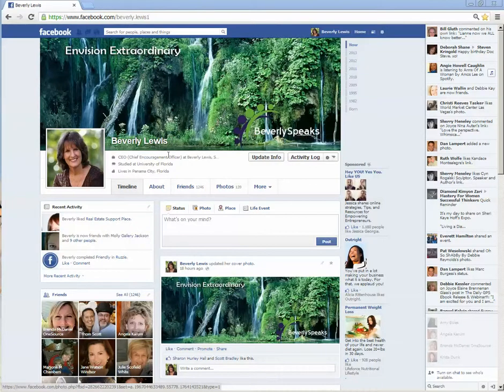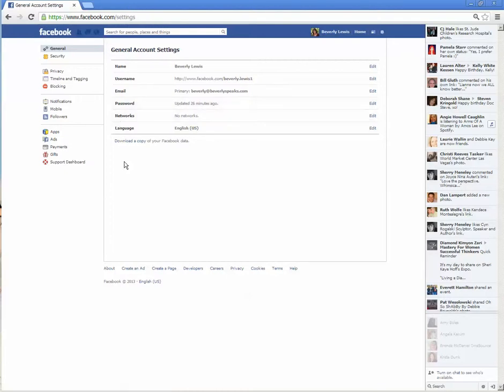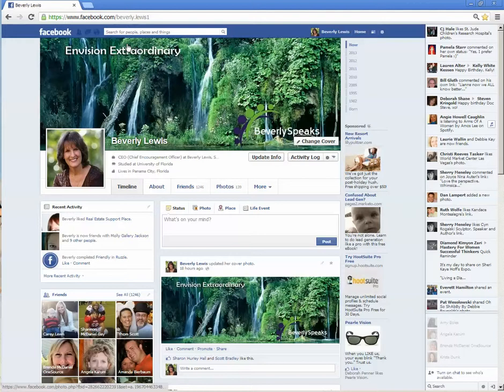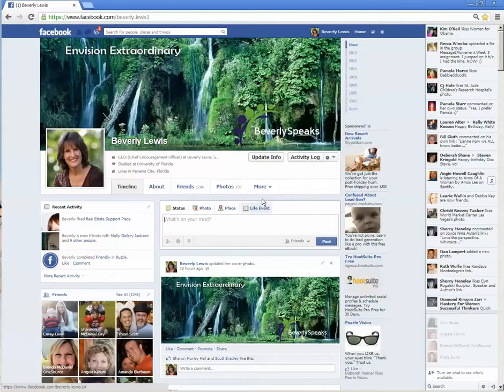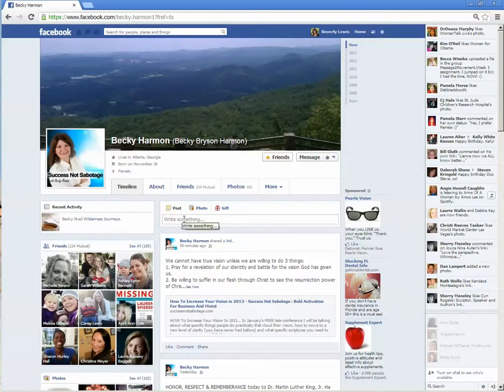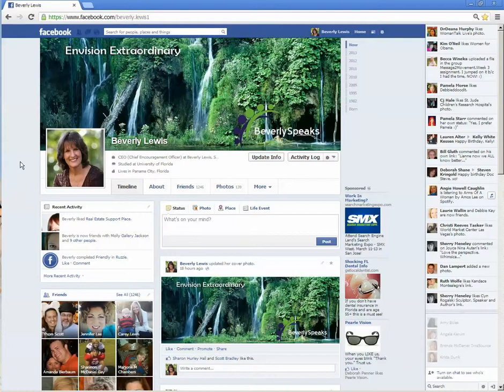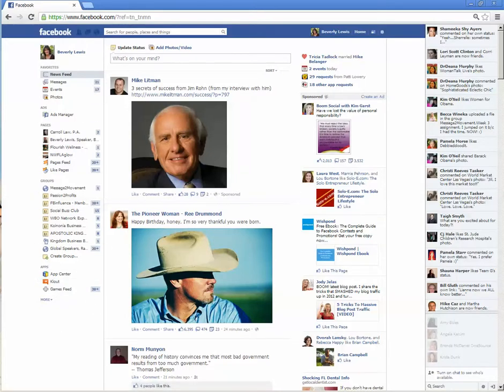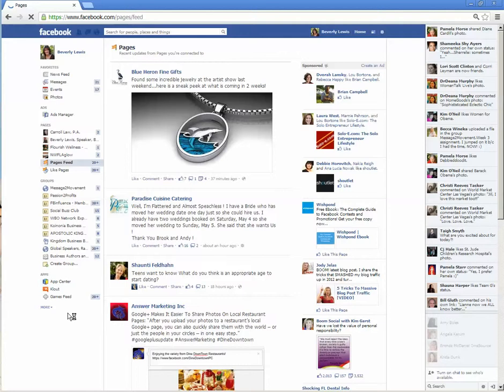Facebook Basics - Tutorial 2 - Navigation & Settings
Beverly Lewis of BeverlySpeaks.com is an internet marketing strategist, speaker and trainer. One popular program is Social Media Matters. This tutorial is #2 of a 5 part video series on Basics for Facebook. Privacy settings, account settings and basic FaceBook navigation tips are covered in this session. Beverly offers a group coaching program called "Passion to Profits" to give you momentum in igniting your online presence.